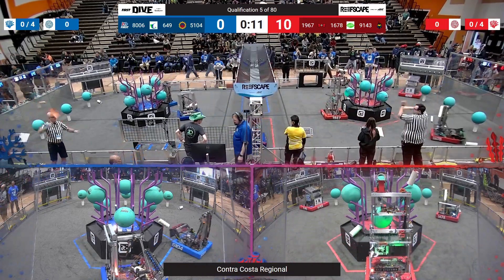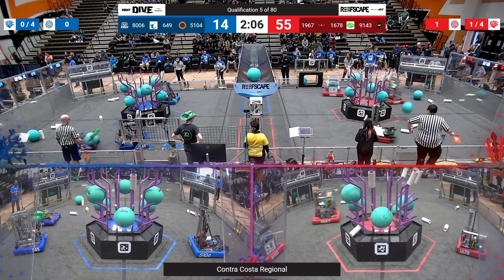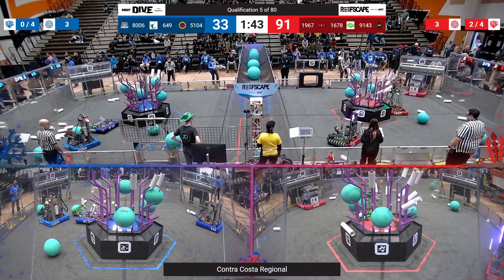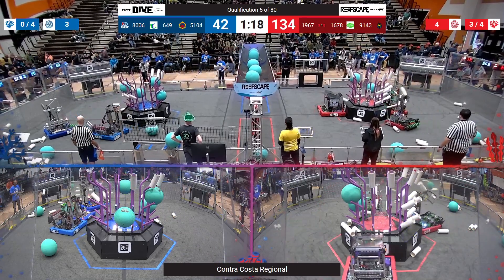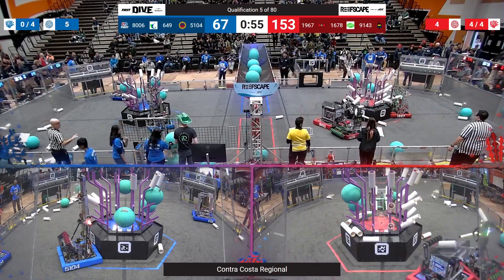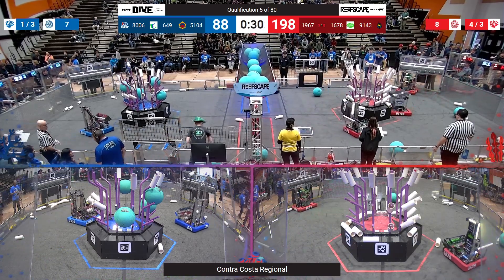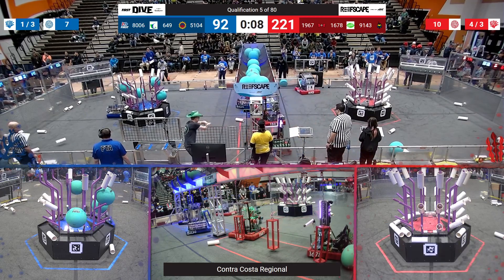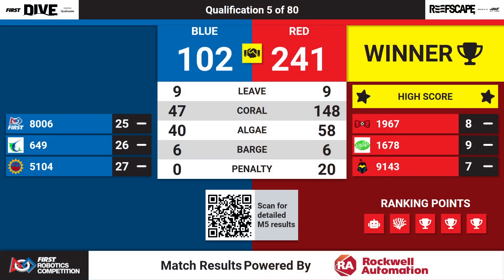Qualification 5 - 2025 Contra Costa Regional